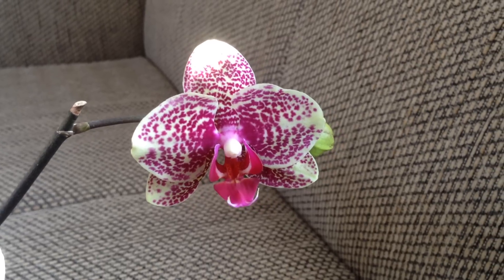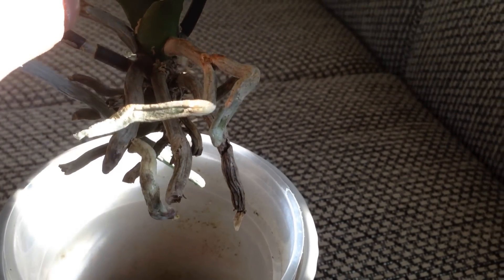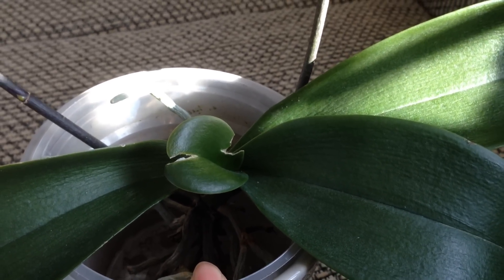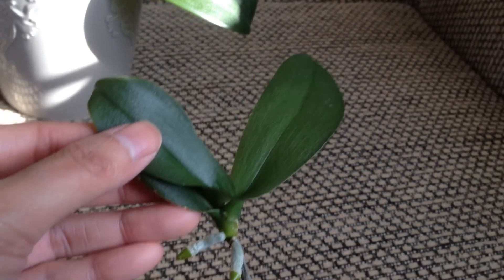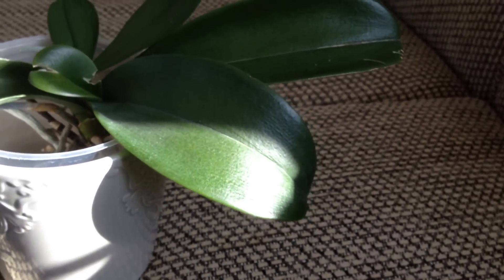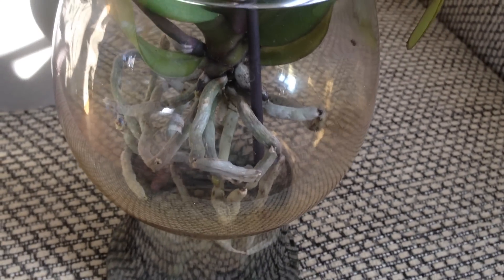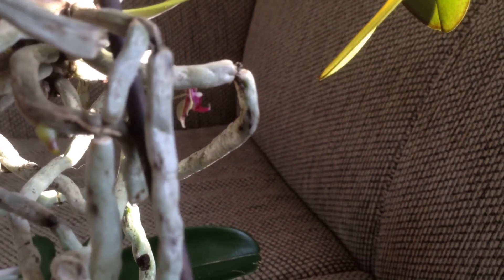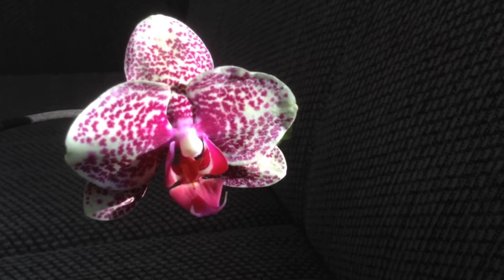Semi-water culture orchids. Loving it so far!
A lot of my stressed orchids are now springing back to health with this method! No media no problem!